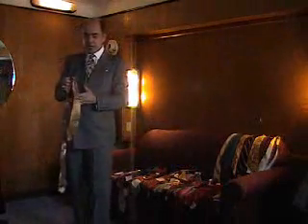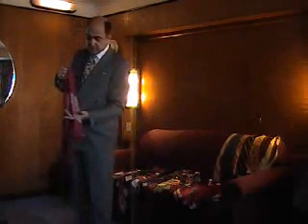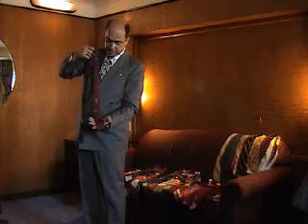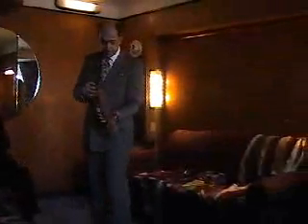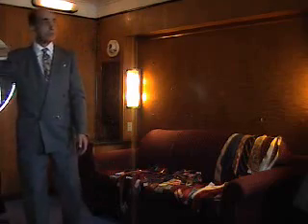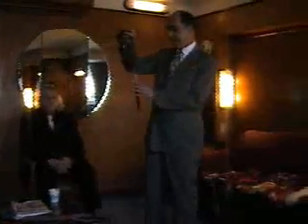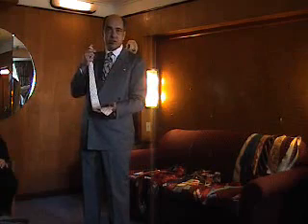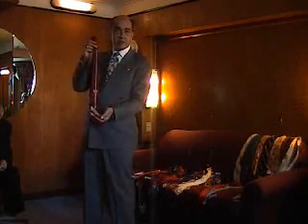Fedora Lounge Queen Mary Event 2010 Tie Seminar Part 7/8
Still more ties!